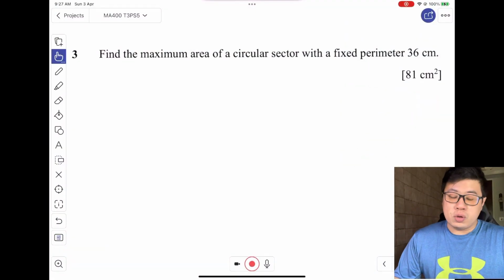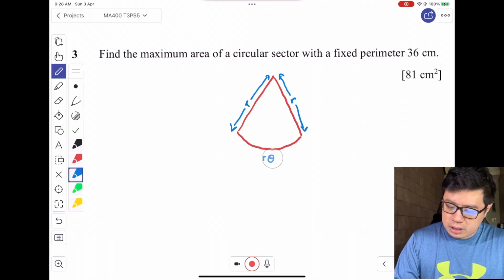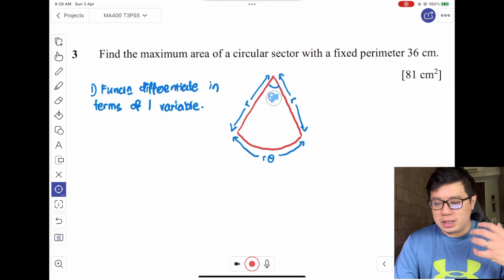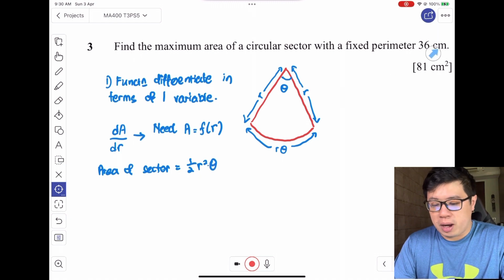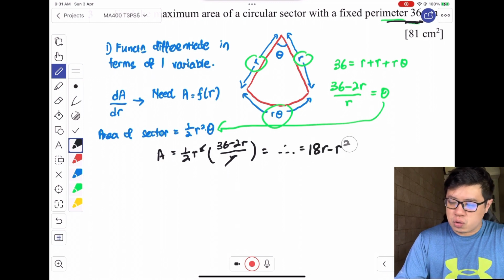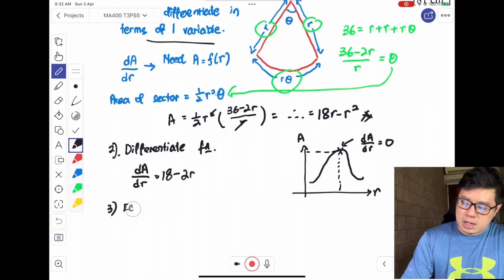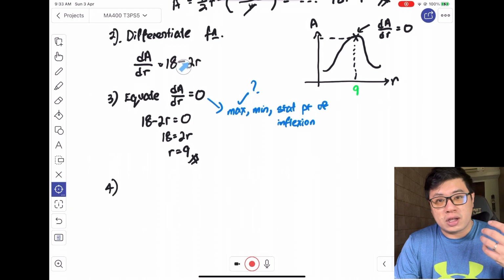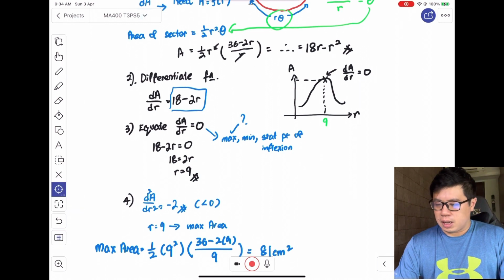MA400 T5PS5 Q3